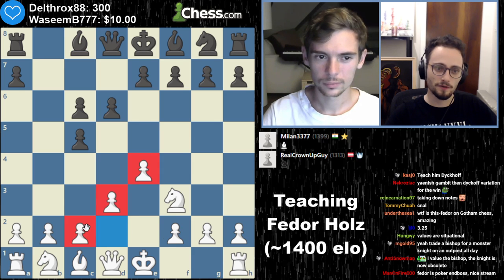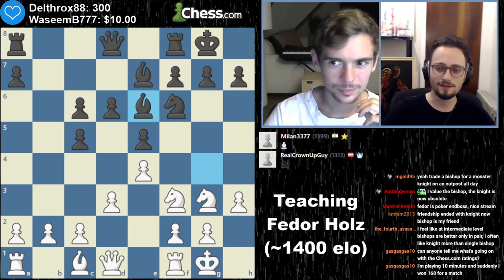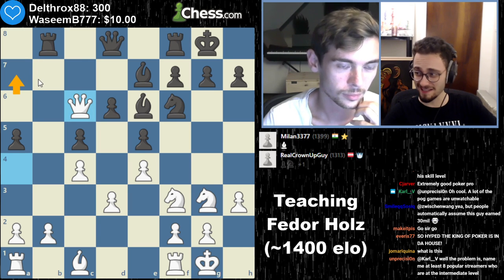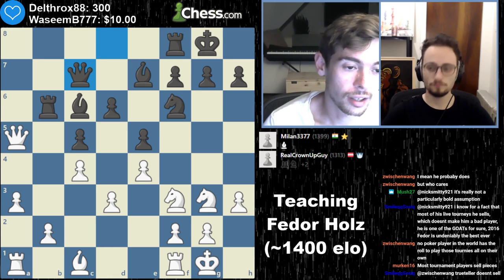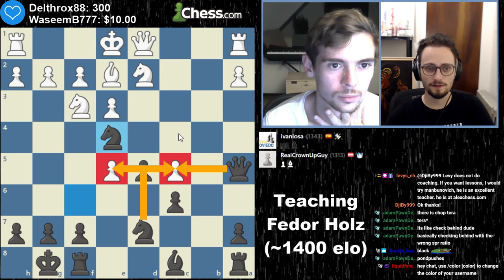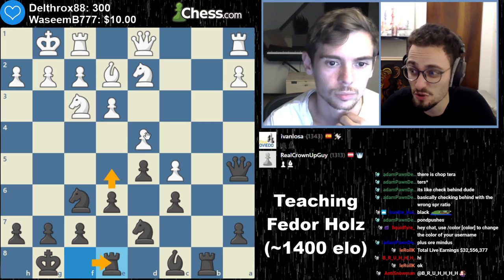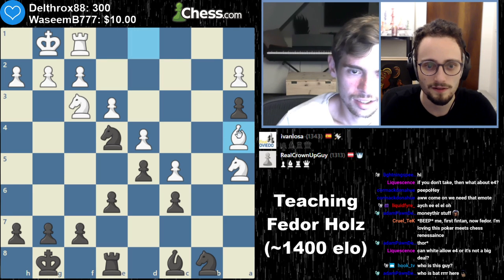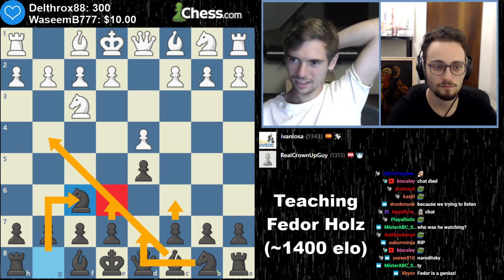Chess Lesson with Poker Star Fedor Holz | Intermediate Strategy and Analysis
GothamChess gives a chess lesson to Fedor Holz, who is rated 1400 and a solid intermediate to advanced chess player. Fedor plays many openings with white and black, so his play style is more focused on the middlegame and developing solid strategy and tactics.